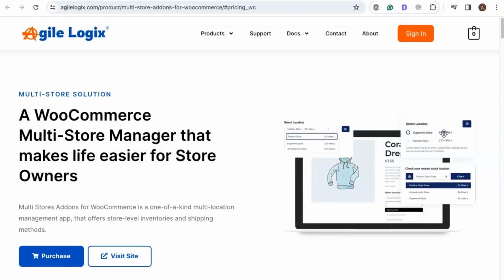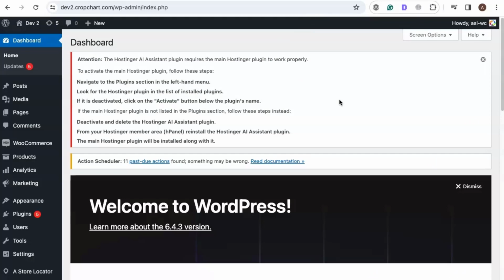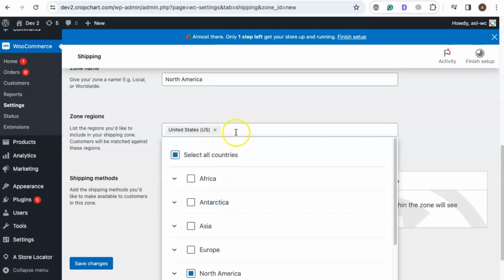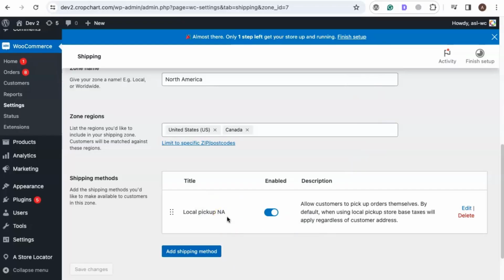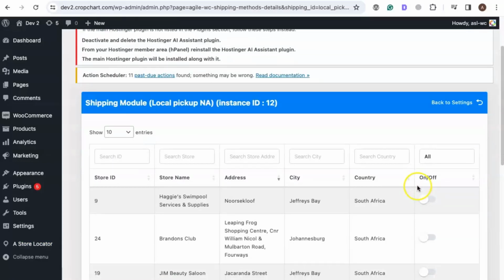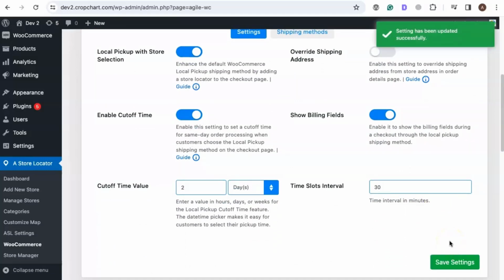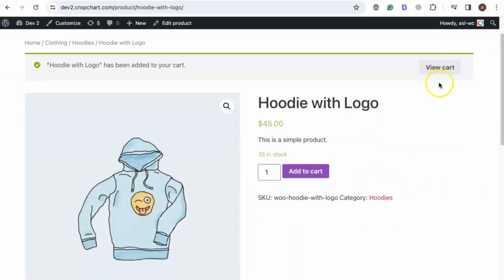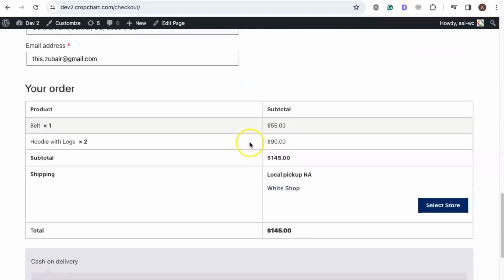Assign stores to Shipping Zones for Local Pickup in Woo Commerce Shipping - Multi Store Addons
In this tutorial, We're going to learn How to Create Shipping Zones with Local Pickup Shipping Method in WooCommerce Shipping and How to Assign Shipping Zones to Specific Stores Using Woo Commerce Shipping & Multi-Store Plugin For Woo Commerce.

So Let's get dive right into it.

0:00 Intro
0:46 Create Shipping Zones with Local Pickup
2:10 Assign Stores to the Shipping Zones
3:49 Test Assigned Store